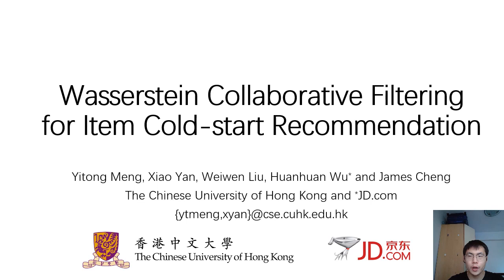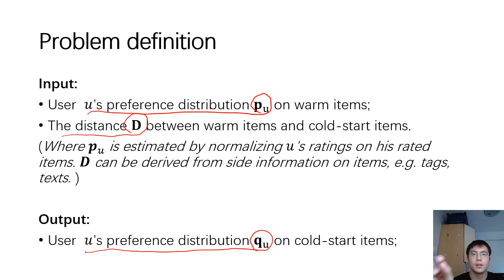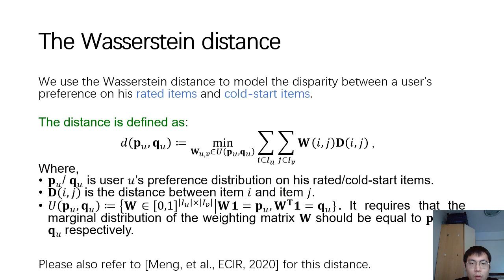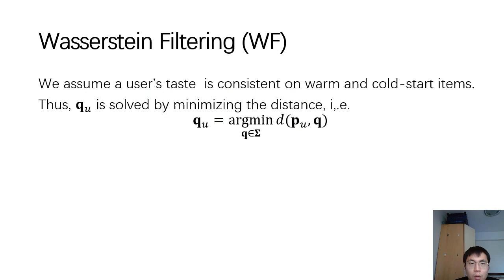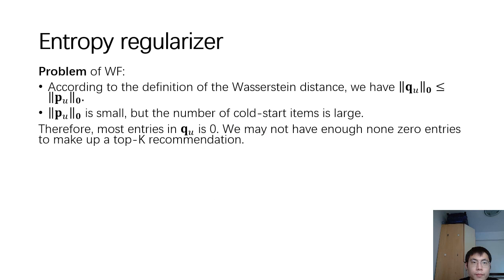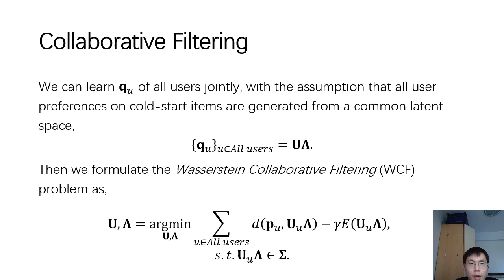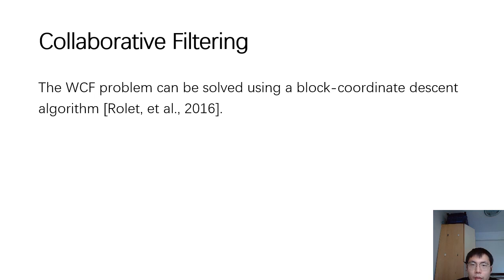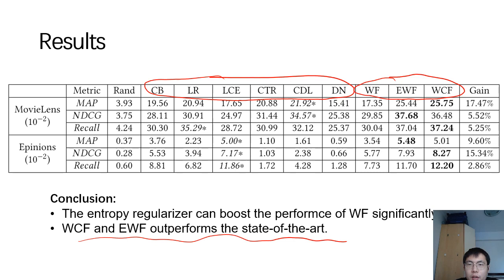Wasserstein Collaborative Filtering for Item Cold-start Recommendation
Yitong Meng, Xiao Yan, Weiwen Liu, Huanhuan Wu, James Cheng

UMAP '20: 28th ACM Conference on User Modeling, Adaptation and Personalization
Session: Session 6: Recommender Systems 2

Abstract
Item cold-start recommendation, which predicts user preference on new items that have no user interaction records, is an important problem in recommender systems. In this paper, we model the disparity between user preferences on warm items (those having interaction record) and that on cold-start items using the Wasserstein distance. On this basis, we propose Wasserstein Collaborative Filtering (WCF), which predicts user preference on cold-start items by minimizing the Wasserstein distance under user embedding constraint. Our analysis shows that minimizing the Wasserstein distance ensures that users sharing similar tastes on warm items also have similar preferences on cold-start items. Experimental results show that WCF consistently outperform the state-of-the-art methods in recommendation quality, usually by a large margin.

Remote Presentations for the 28th ACM Conference on User Modeling, Adaptation and Personalization 2020.